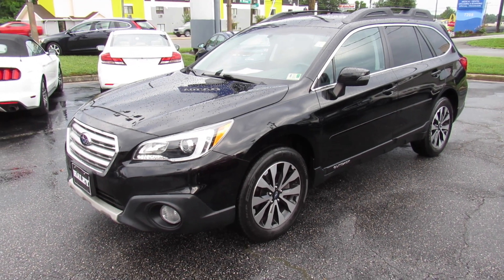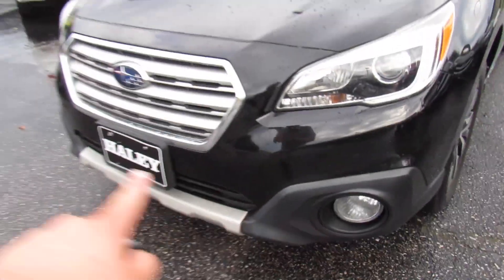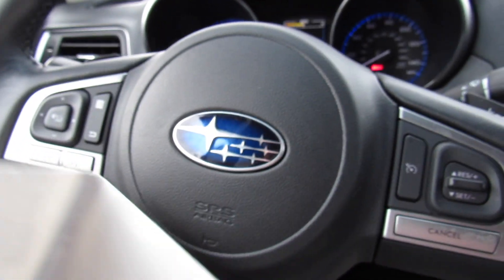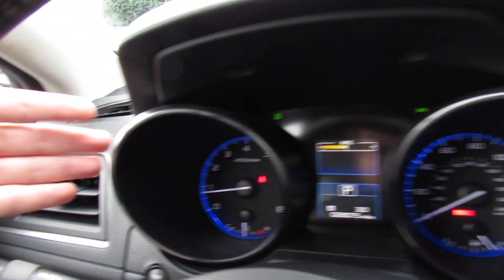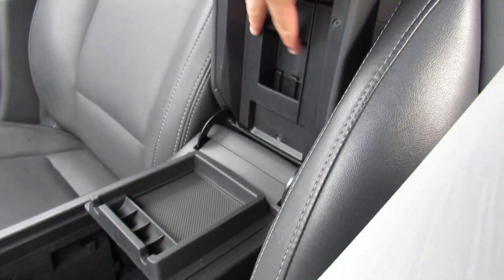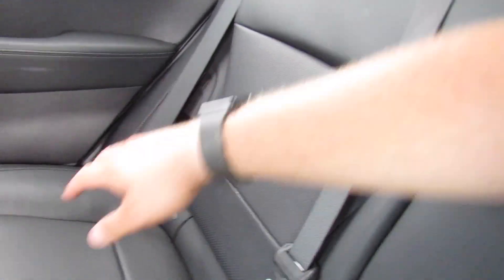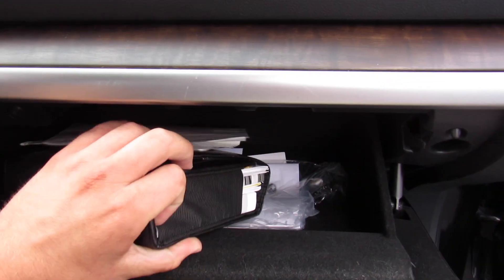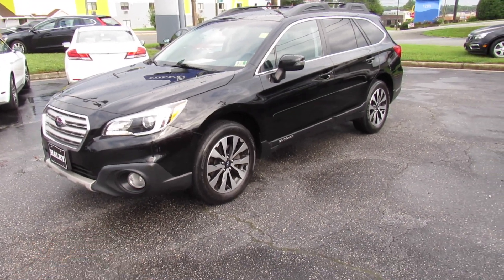*SOLD* 2015 Subaru Outback 2.5i Limited Walkaround, Start up, Tour and Overview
*SOLD*. Insanely solid choice on the used market especially in the limited trim.